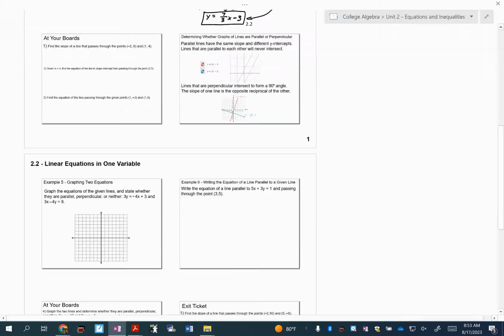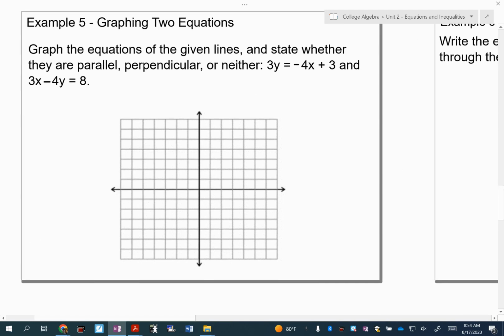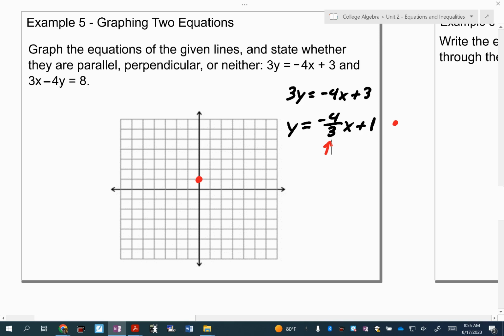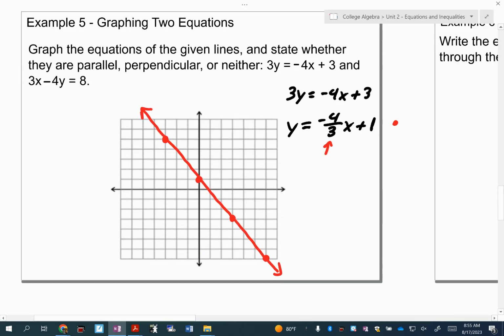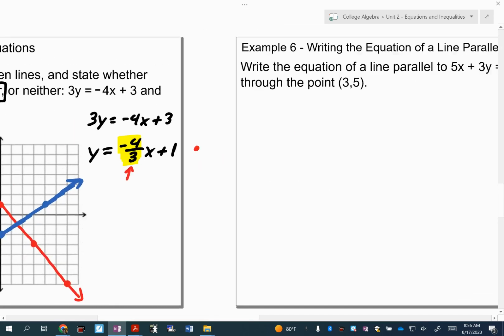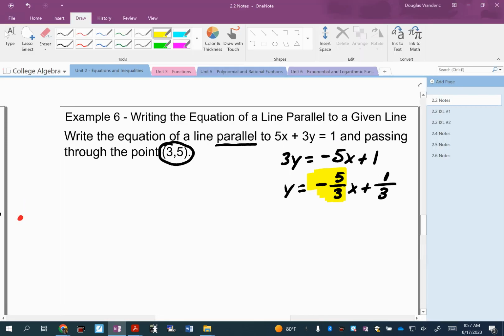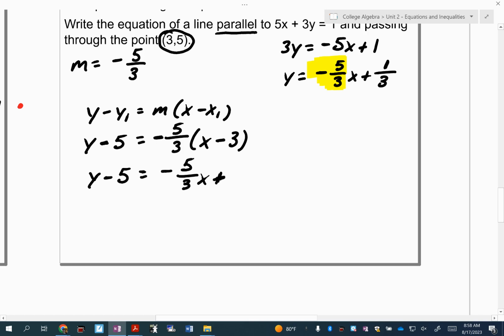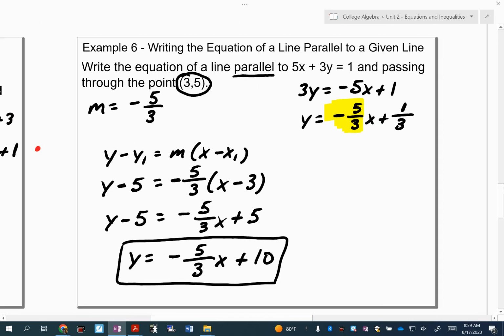2.2 - Linear Equations in One Variable (Pt. 2)